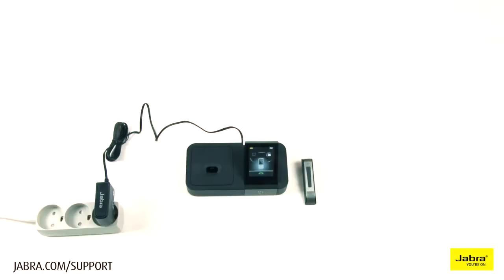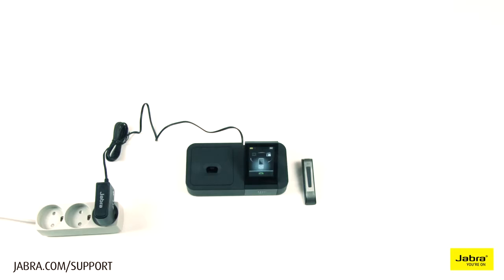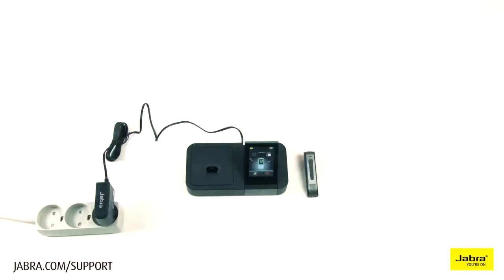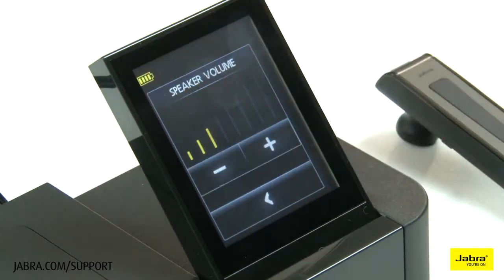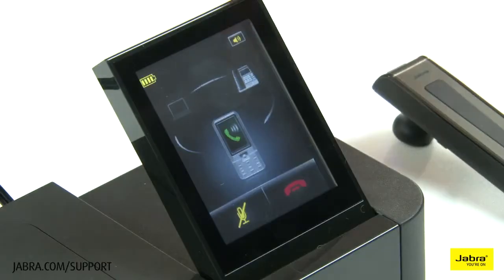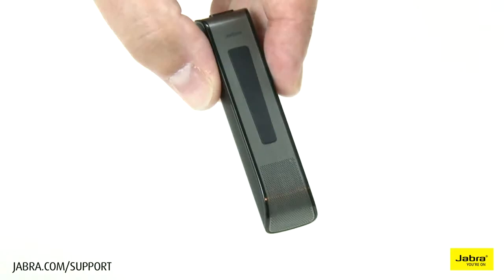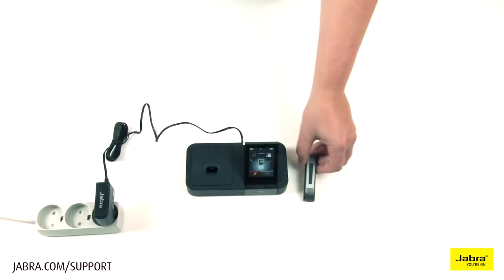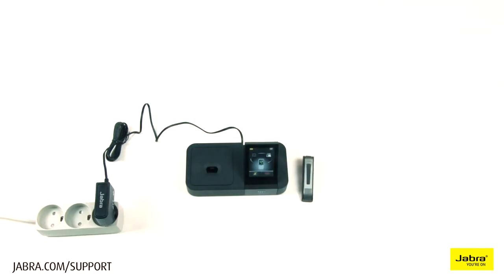Gebruik van Jabra Go 6470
Installatie video van de Jabra Go6470.